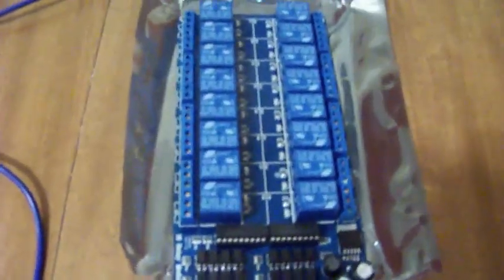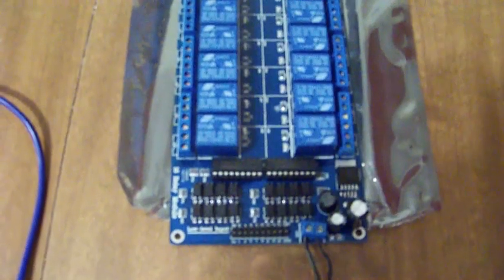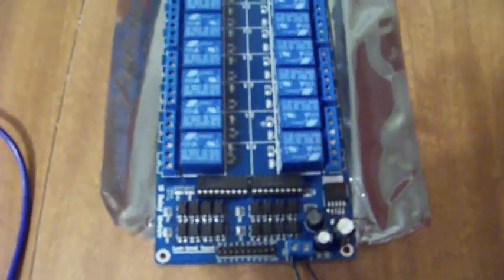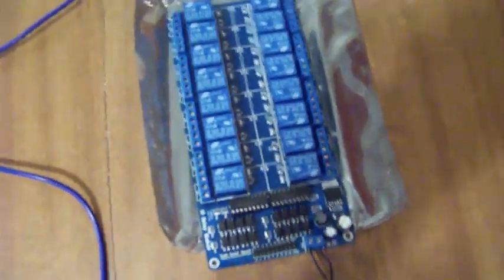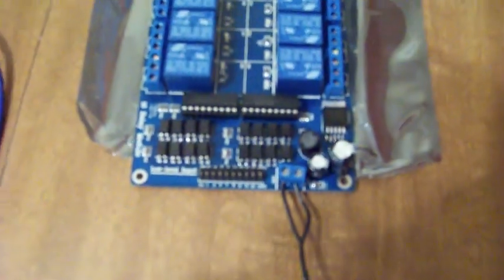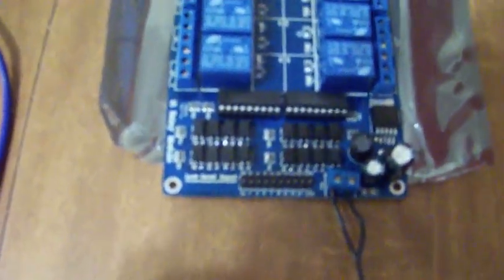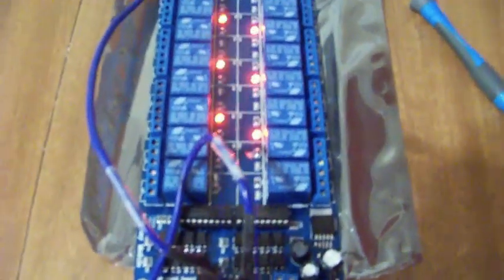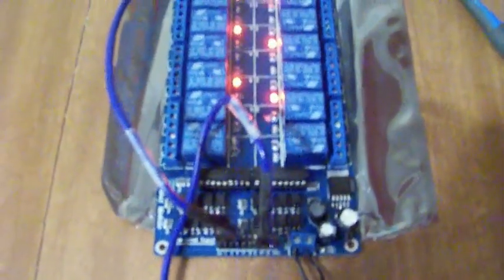Sainsoft 16 channel, 12 volt relay board Product Review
Here is a brief introduction to the sainsoft 16 channel, 12 volt relay board.  I have found that some people are having some issues on how to wire the devise to arduino.  This is a basic overview of the pin locations and how to power the device.